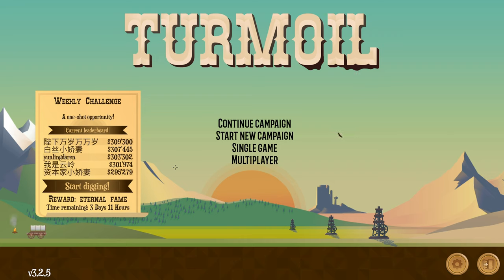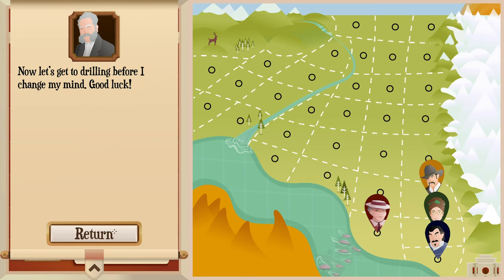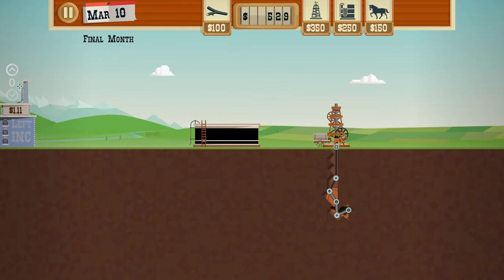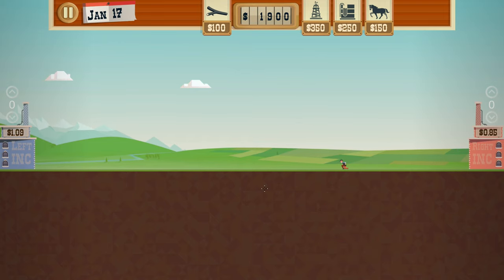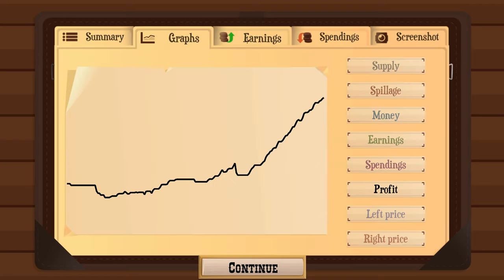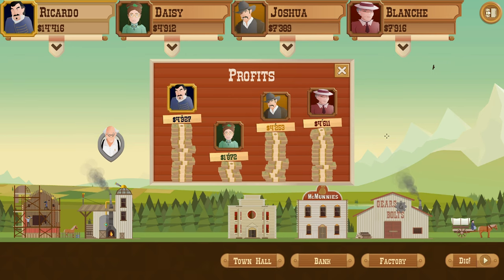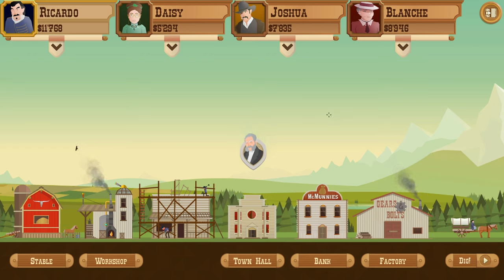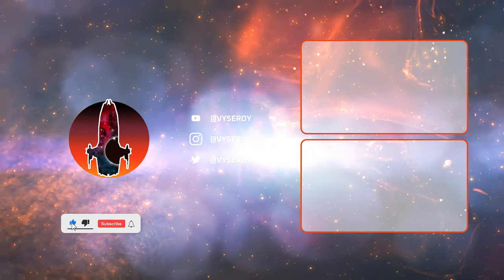Striking Oil in Turmoil! 🛢️ First Impressions & Gameplay!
Welcome to Turmoil - Deeper Underground DLC!

Join us as we dive into the exciting world of Turmoil, a strategy simulation game set during the 19th-century oil rush in North America. Developed by Gamious, Turmoil challenges you to become the wealthiest oil tycoon in the region. 🛢️💰

What to Expect:

Gameplay Mechanics: Learn how to lease land, drill for oil, and sell it at the right moment.
Strategic Decisions: Discover the importance of upgrading equipment and making smart investments.
Challenges and Rivalries: Face off against competitors and navigate the ups and downs of the oil market.

In the comments, let us know what you think of Turmoil. Happy gaming! 🎮

Credits:

Game Developer: Gamious
Publisher:  Gamious

Some music in this video may have been from Audiio.com, why not check it out and get 70% off your first year subscription of Audiio Pro...yup you read that right 70%!